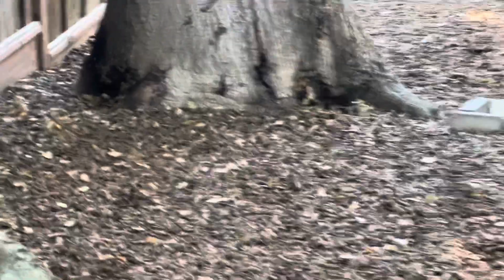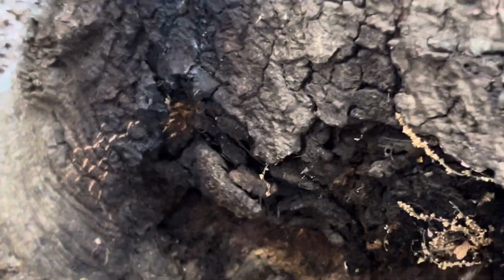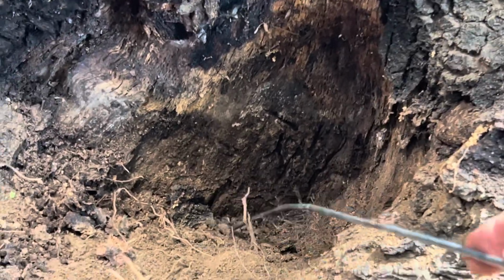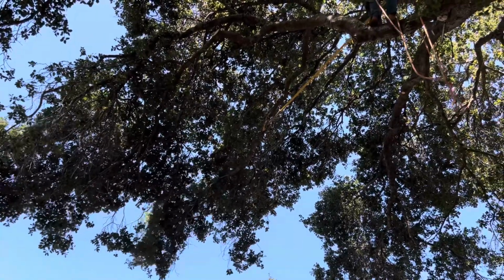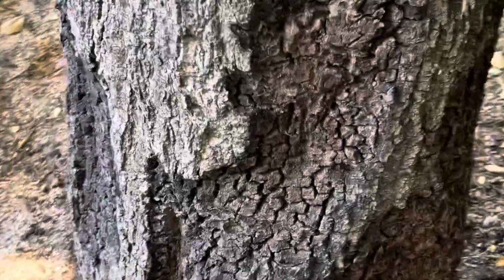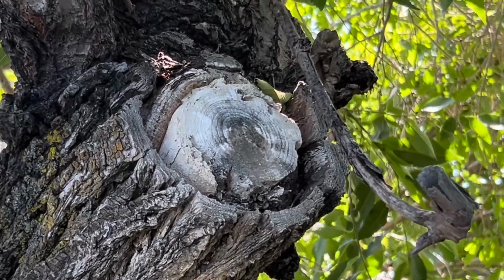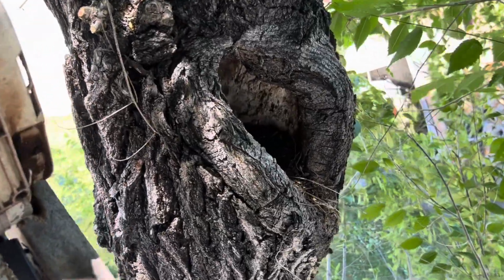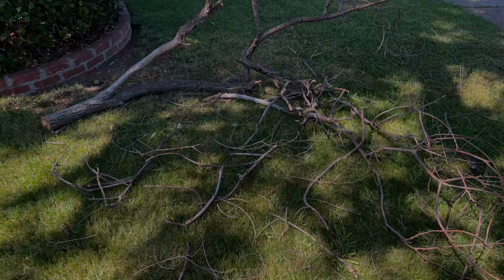A MENTOR teaches about TREES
Hard to find a mentor so I will try to be a video mentor. Not the same but the next best thing. Let’s look closer and READ the tree.